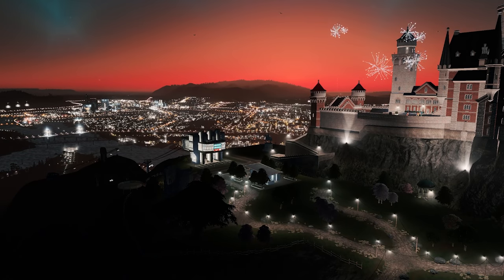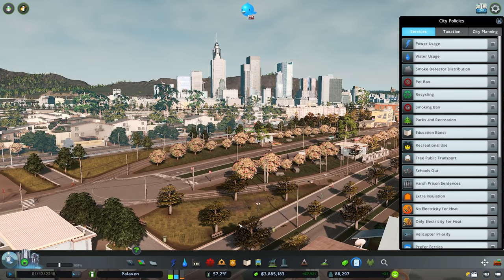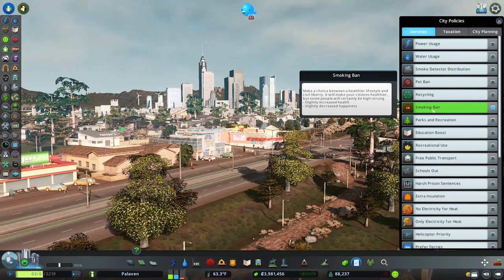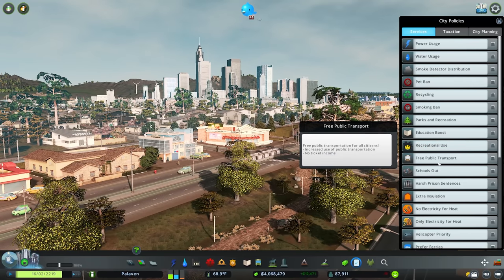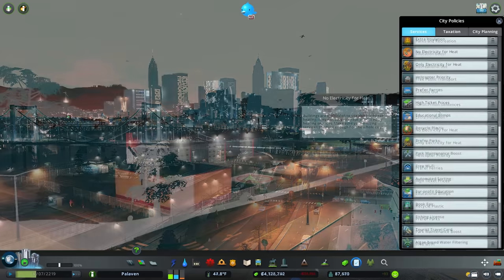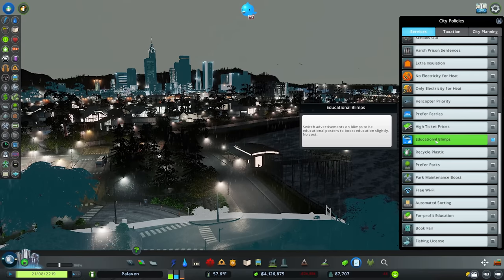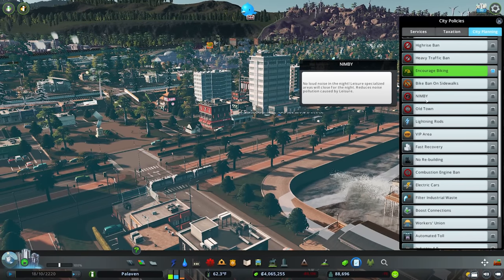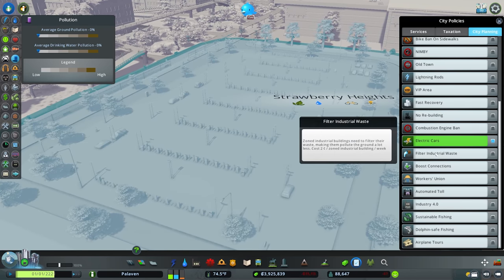Cities Skylines Policies Explained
Cities Skylines tutorial on the policies, services, taxation and city planning options available and how each one affects our cities. This is based on my own experience with each one, if you have something to add or have perhaps had a different experience with anything covered in this video, please let me and others know below.

Cities Skylines Modular Builds (A collection of individual builds designed to help you make new areas or upgrade old ones in your cities)

A Cities Skylines Vanilla Let's Play (My very first series on the channel, has some good cringe value if you wanna check it out)

All of the music in this series is provided by an extremely talented producer, Onycs. Please check him out

*MY SPECS*

Display: Lenovo L24Q-30 LED 23.8" 2560 x 1440 QHD
Motherboard: ASUS PRIME B550-PLUS
Processor: AMD Ryzen 7 5800X
RAM: 16GB DDR4 (3000MHz)

GPU: NVIDIA GeForce RTX 3070Microphone: Blue Yeti